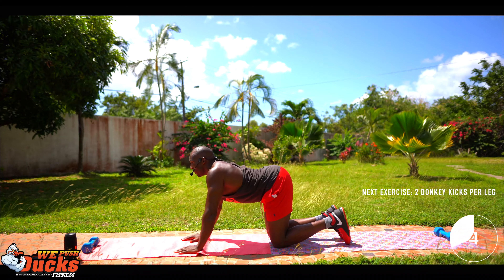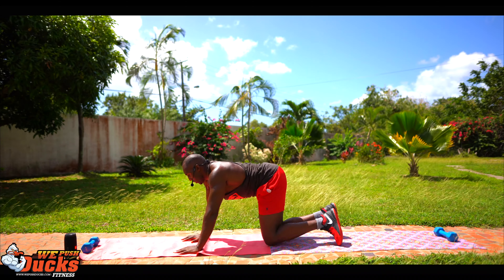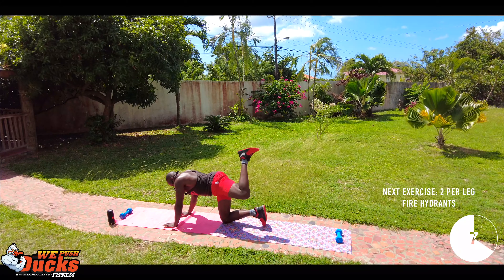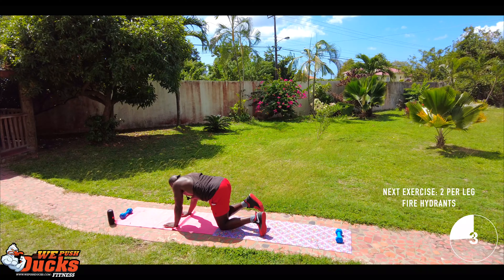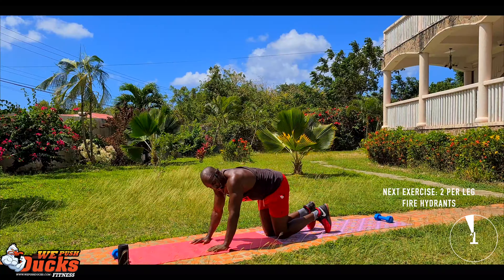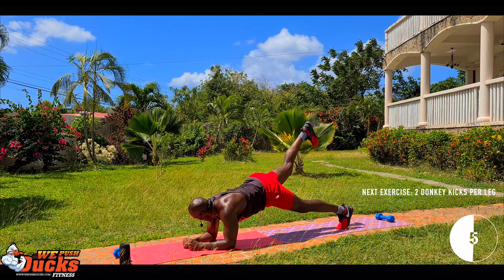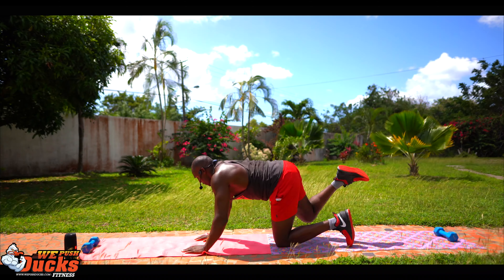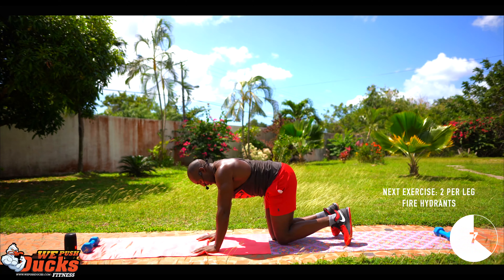Try this BOOTYlicious workout today!!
Try this BOOTYlicious
workout today!!

🔴 2 Per Leg Donkey Kicks
🔴 2 Per Leg Fire Hydrant
🔴 Front Plank With Leg Raises

Comment or message me, to let me know how well you did!

Tag a friend and try these out TODAY!

GET DUCKING FIT

Check out the follow me video on YouTube We Push Ducks 💪😎

🔴NEW CHALLENGE WEEKLY
🔴Tag and share to a friend

🍑Join our classes:

🏡LOCATION:
L'escape in Balenbouche

⏰Days and times:
Mornings
Monday Tuesday and Wednesday
6am till 7am

Evening
Monday Tuesday and Thursday
6pm till 7pm

💲Costs:
Only $10 per session